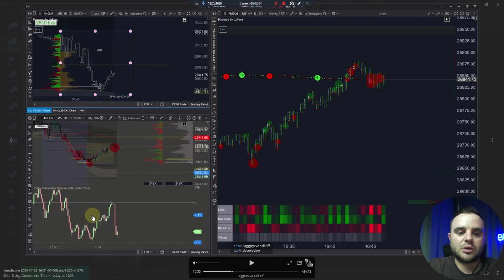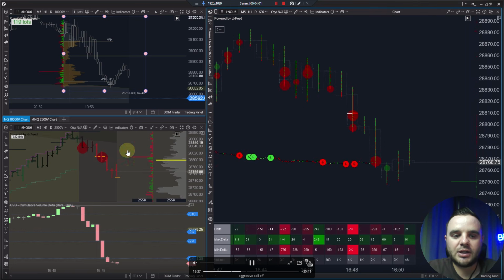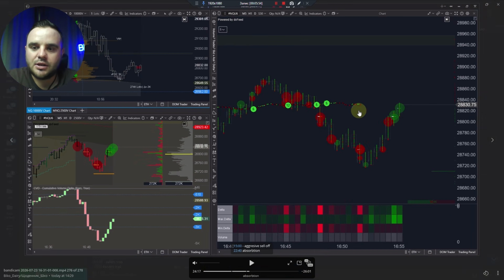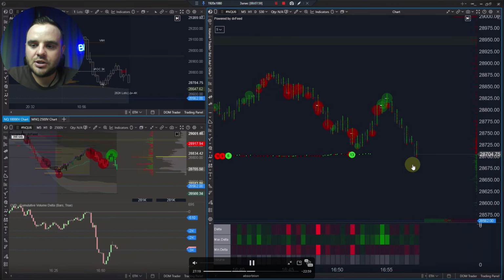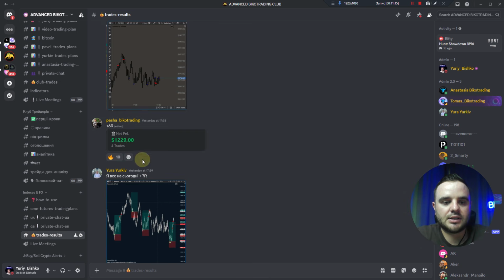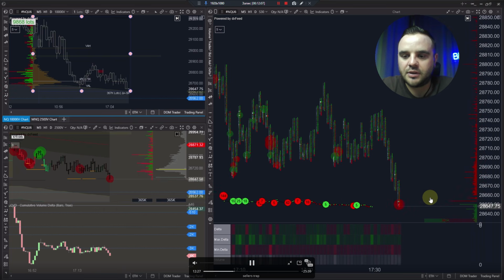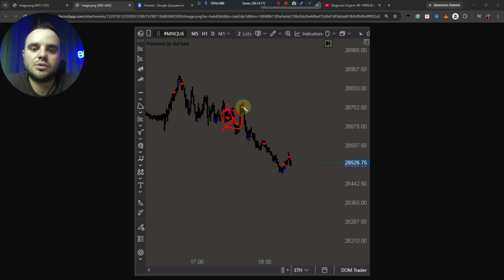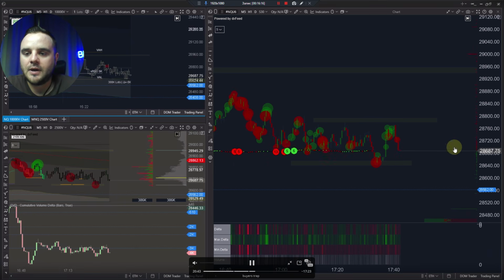How ATAS big trades helped me make $4398.5 | ATAS ORDERFLOW strategy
Want to find sniper trades with Big Trades, VWAP and Volume Profile? In this session breakdown I show you exactly how I read a 1,500-tick NASDAQ sell-off in ATAS: where the big players sit, where I entered, and where I got it wrong. You'll also learn to tell initiation from absorption and confirm entries with real DOM limit orders.

Next breakdown: the session where this exact setup failed, and how I caught it the second time. New breakdowns every week.

00:00 Yesterday's 1,500-Tick NASDAQ Sell-Off
01:30 Reading the Market Context First
03:30 Big Trades: Where the Big Players Sit
06:00 VWAP and Volume Profile for Key Levels
08:30 Trade #1: Shorting the Move
11:30 The Mistake That Cost Me
14:00 Absorption vs Initiation on the Session
17:00 What I'd Do Differently
19:00 Key Takeaways